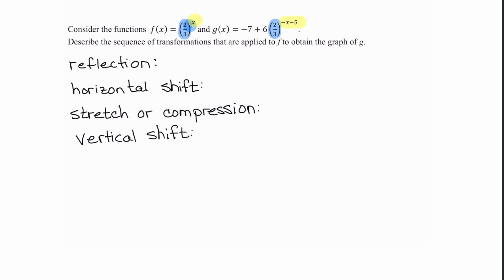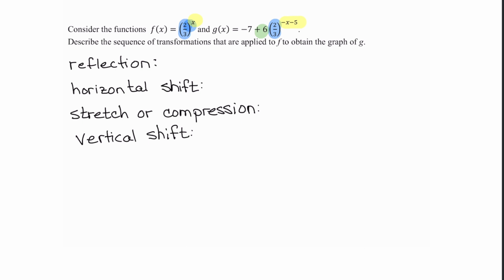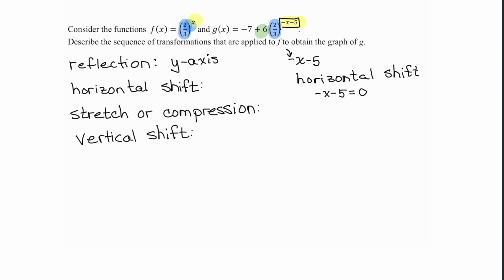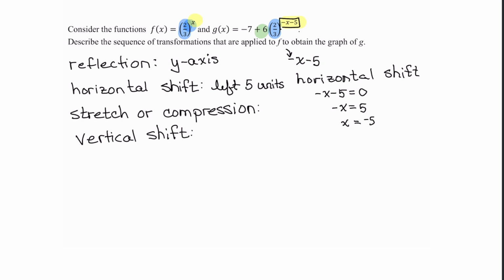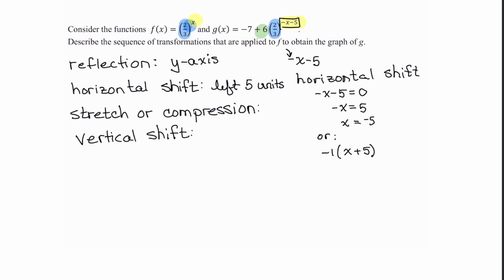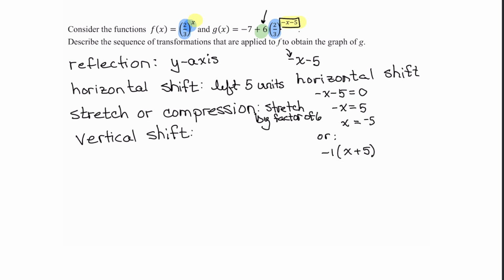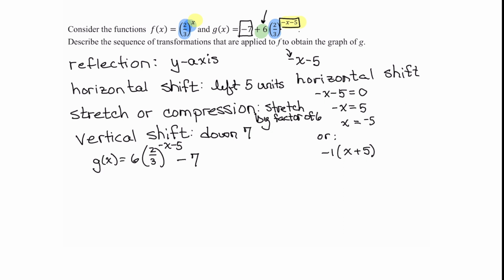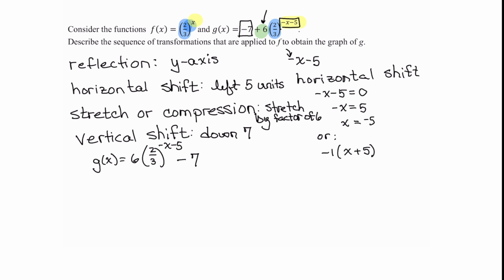Describing the Transformations of a Graph | Sophia Learning Tutorials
In this video, learn how to describe the transformations of a graph through one of Sophia learnings many free tutorials. Check out more at our channel here - or try one of our courses for free and learn more about Sophia learning with no credit card required!